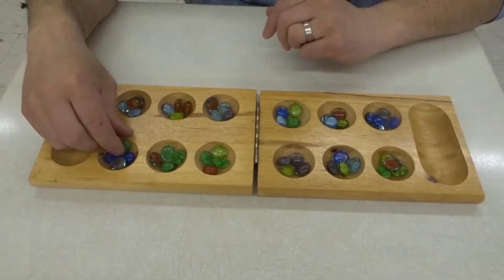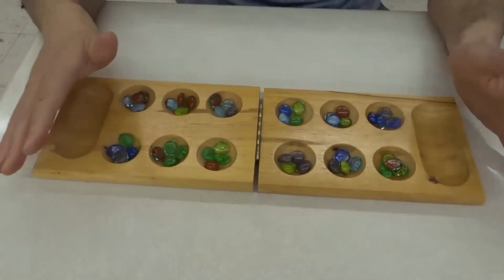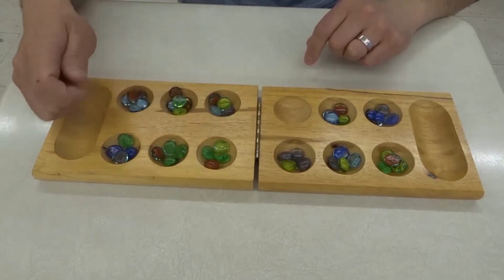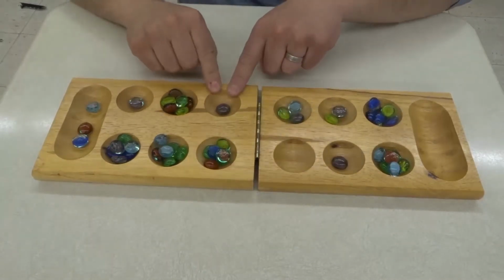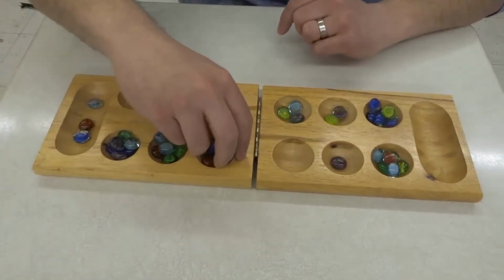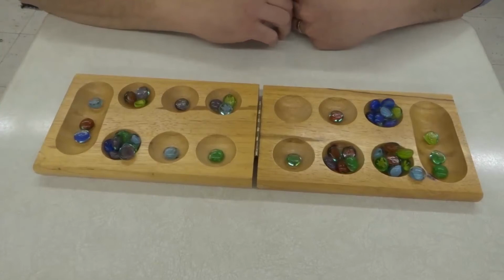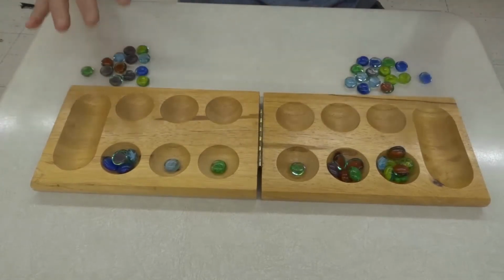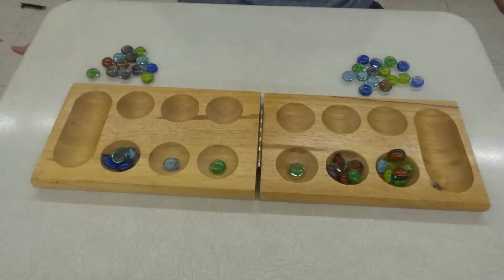How To Play Mancala-Full Tutorial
In this video, I show you and tell you how to play Mancala. It is a super fun game and each round only takes a couple of minutes to play. However, it is super addicting, so you can end up playing many rounds for hours on end before you put the game board away. The best part about this game is that you don't need an actual game board to play. You can recreate a game board using an egg carton and some marbles that you have lying around the house!